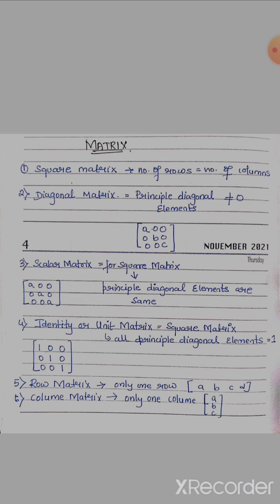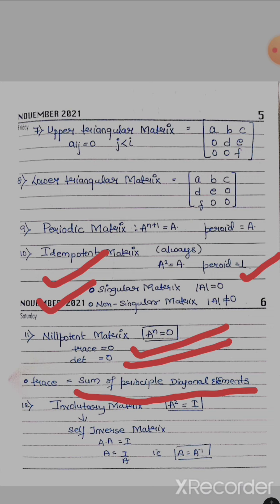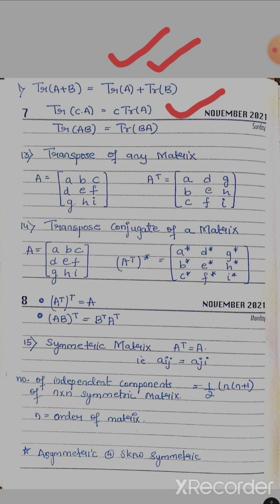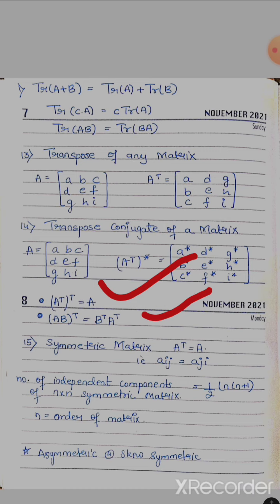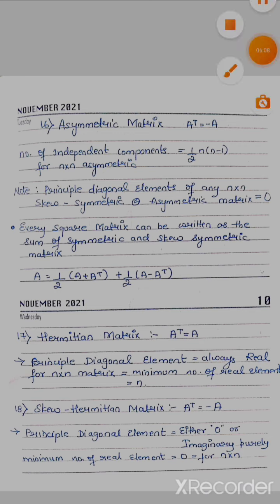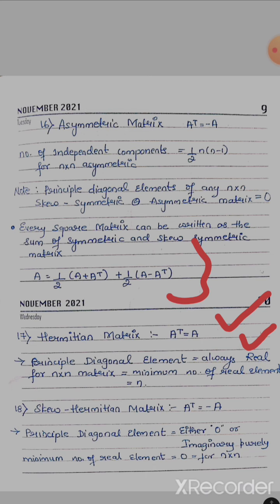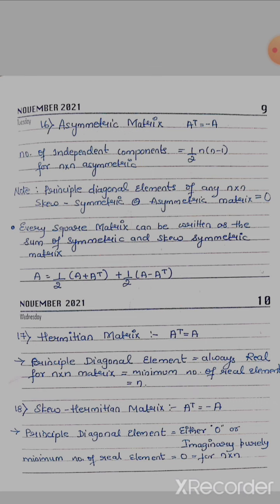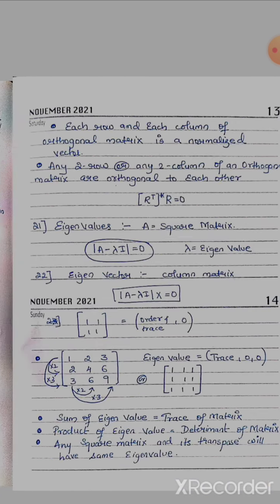Physical Science|Target 2022|Mathematical Physics|Matrix| part-1